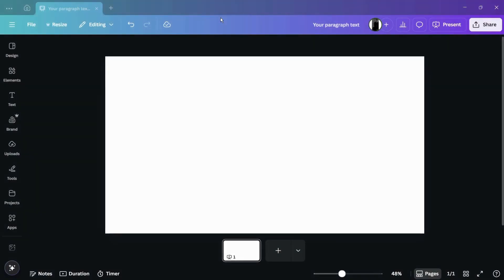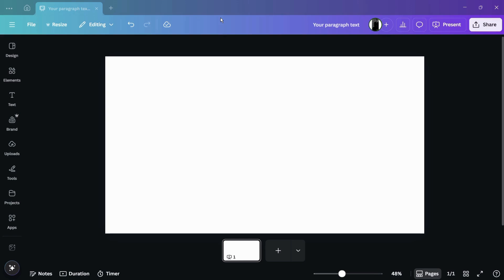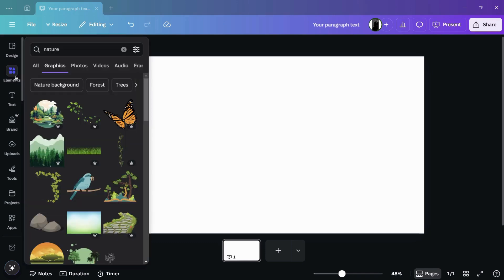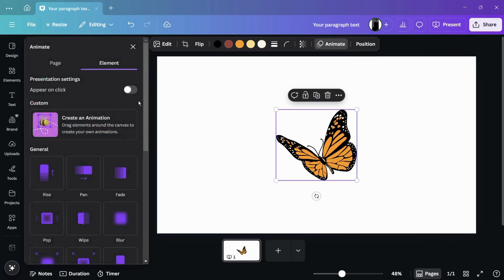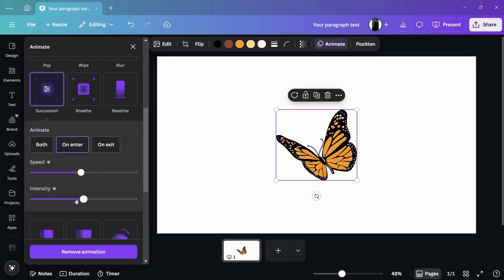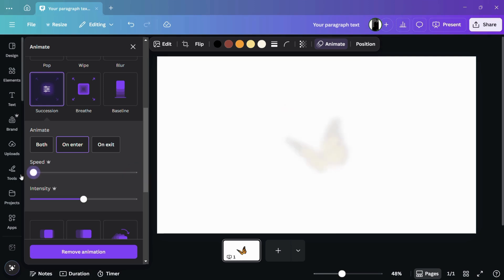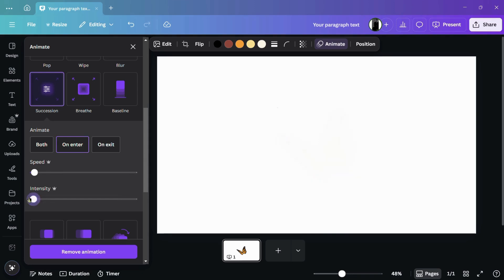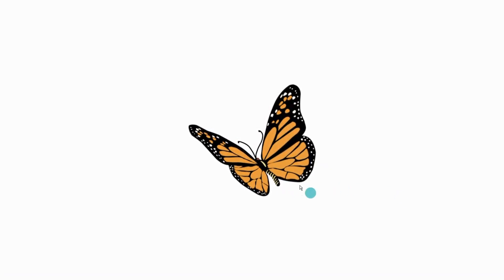How to Adjust Animation Speed in Canva |Slow Down or Speed Up Any Element's Animation in Canva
⚡ Want to know how to slow down or speed up animations in Canva?
In this easy step-by-step tutorial, I’ll show you exactly how to adjust animation speed for any element, text, photo, or graphic in Canva. Perfect for creating professional-looking videos, reels, presentations, or animated posts.

🎯 You’ll learn:

How to change animation speed in Canva

How to make animations move faster or slower

Adjust timing for text animations, image movements, graphic elements, icons, and stickers

How to edit entry, exit, and page transitions speed

Pro tips for syncing animation speed with music, voiceovers, and videos

Canva Free vs Pro: What’s available for both?

How to make your designs look more professional, dynamic, and smooth using proper speed settings

This works perfectly on both Canva Desktop (Web) and the Canva Mobile App (Android/iOS).

🚀 Ideal for YouTubers, social media managers, freelancers, online coaches, marketers, students, and small business owners who want to create scroll-stopping content using Canva.